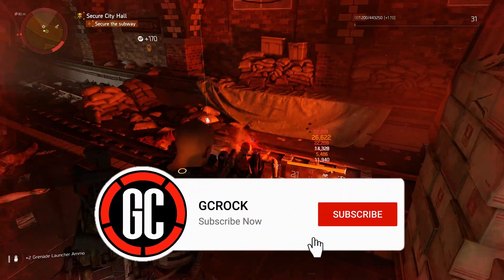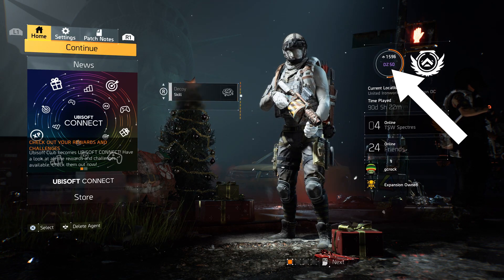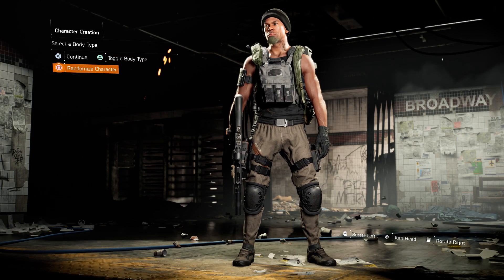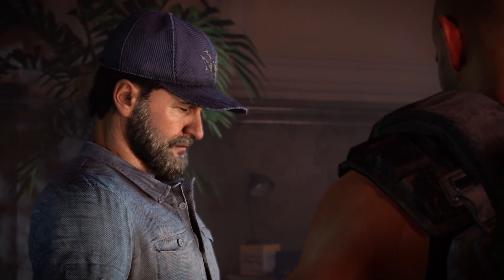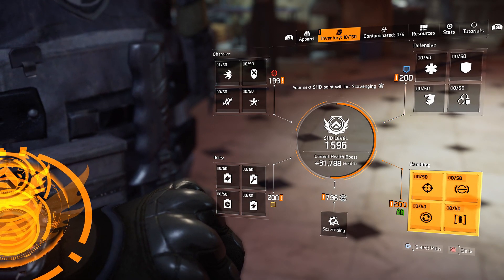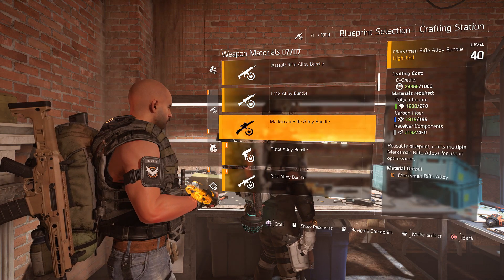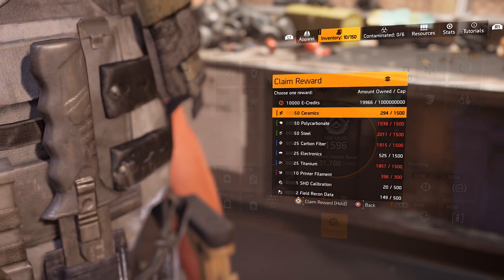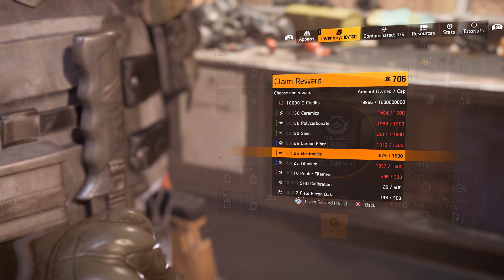The Division 2 | How to Get Unlimited Materials - Higher Watch Level the Better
In todays video I am sharing with you a method to get unlimited materials on The Division 2. Although I knew that your watch worked like this, I never thought to use it to my advantage. Thank you to HalfTiltHobo for advising me to do this. You do need the Warlords of New York expansion to do this, and the higher your watch level the better.